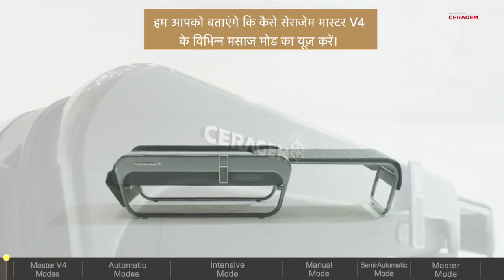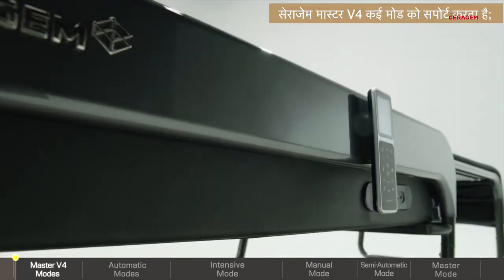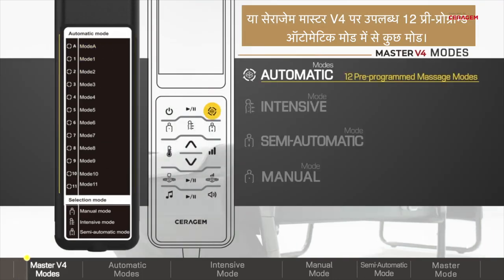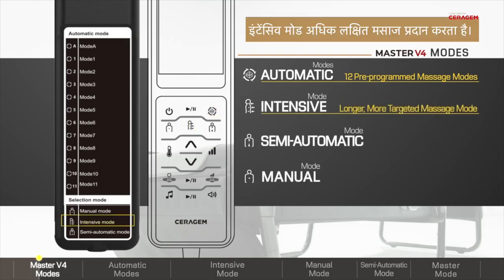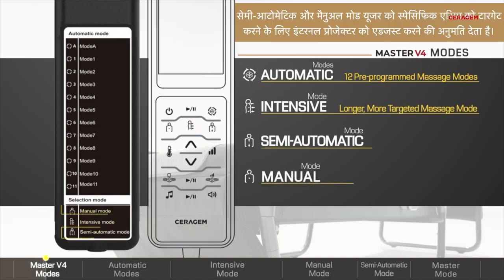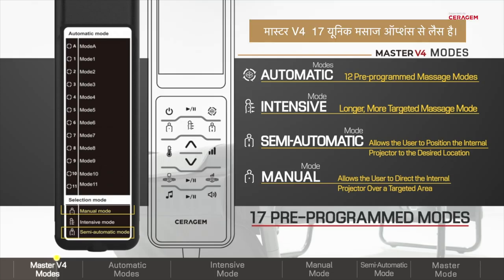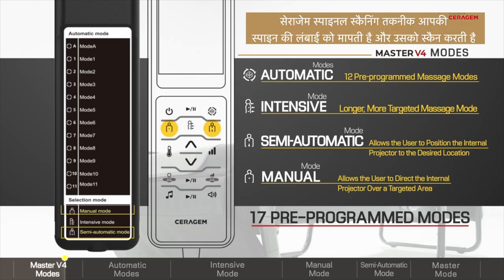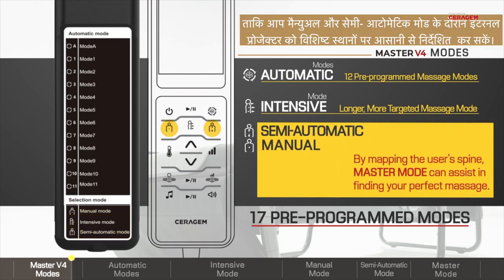17 Massage Modes | Ceragem Master V4 | Core feature 3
17 Massage Modes | Ceragem Master V4 | Core feature 3 |

Ready to discover Ceragem Master V4, a newly launched Automatic thermal massager? Take a look at the specialties!
17 Specialized Massage Modes